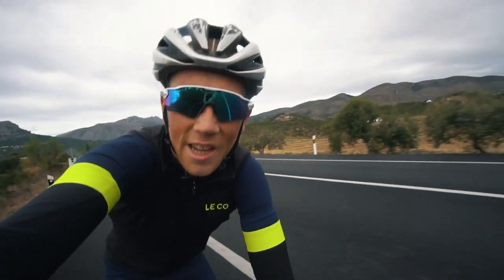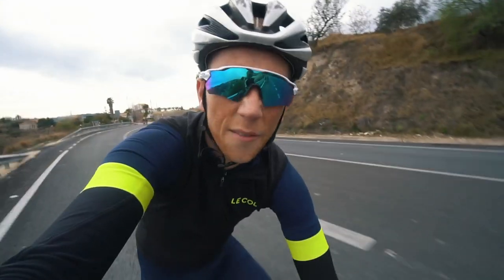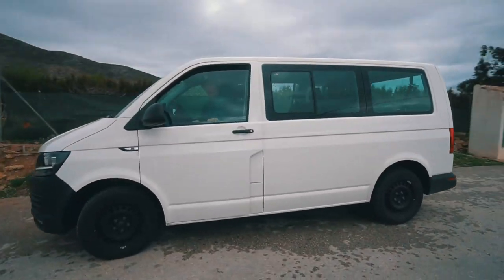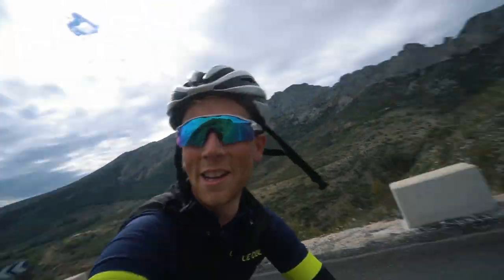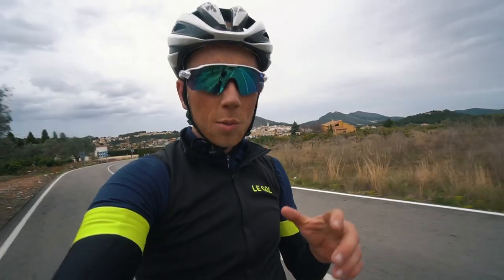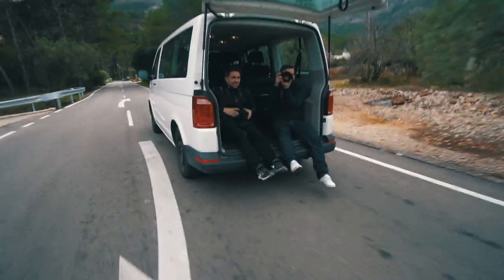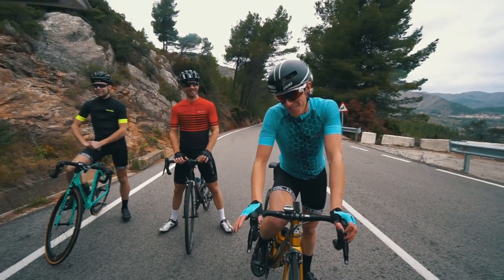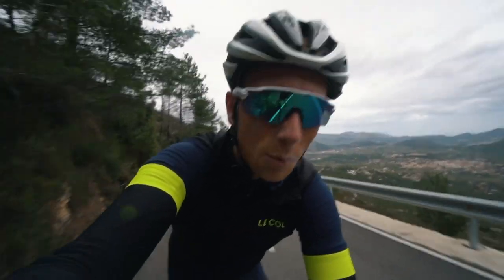Behind the Scenes on the Le Col SS18 shoot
We travelled to Albir for a weekend, to photograph Le Col's SS18 new range. I was joined by two of my colleagues at Le Col, along with Charlie Crowhurst the photographer, and of course our four models, all linked to Le Col in a unique way.

Le Col’s SS18 range introduces new colours, patterns and a redesign of the Pro & Sport lines. Check it out!